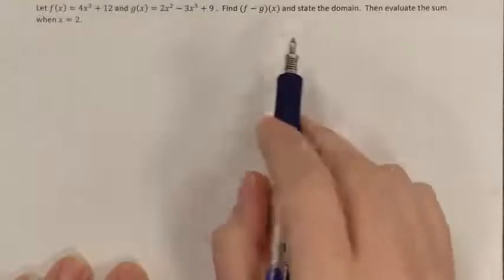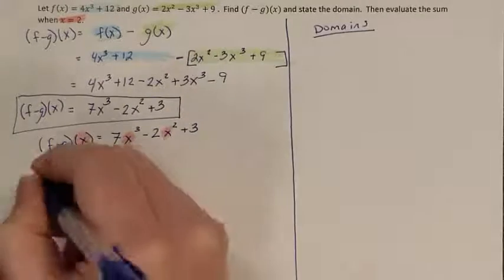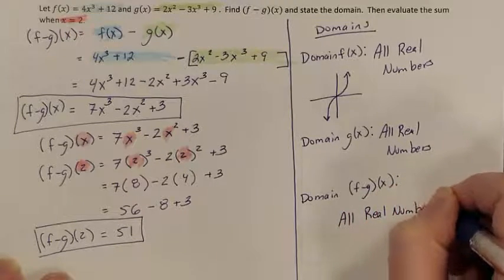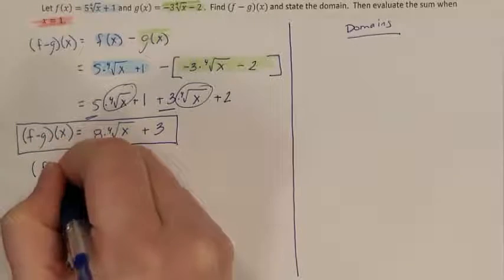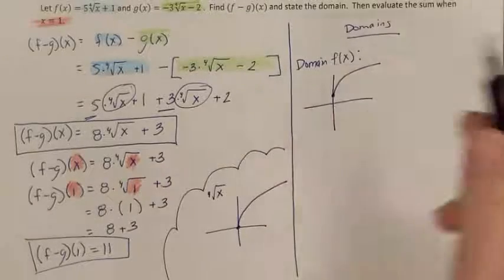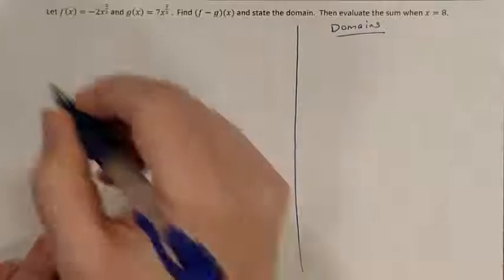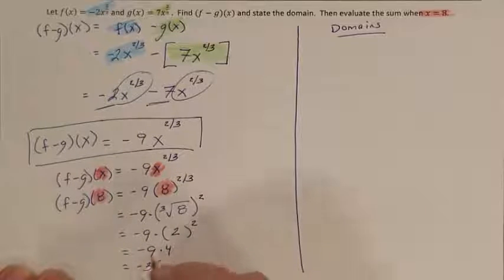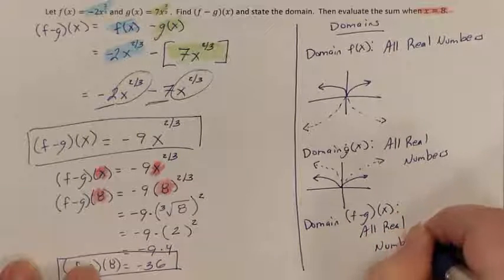Lesson 5.5 Subtracting Two Functions Independent Practice Answers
I can subtract two functions and identify the domain.